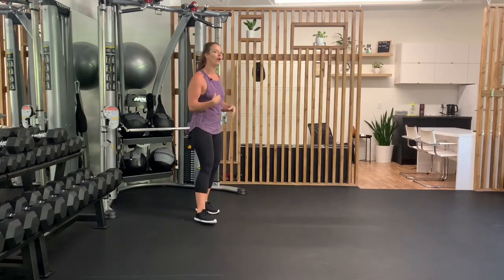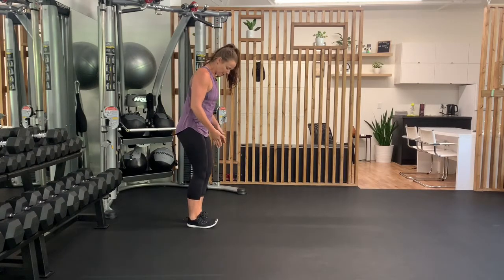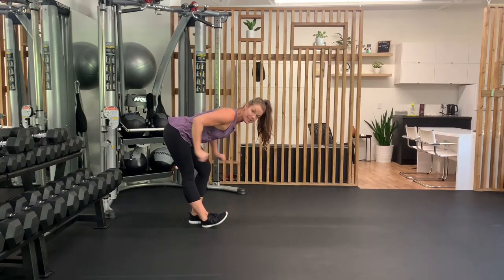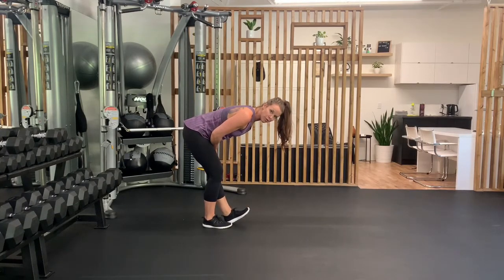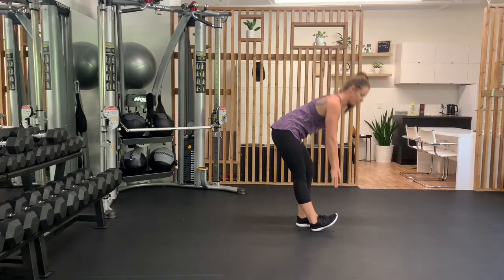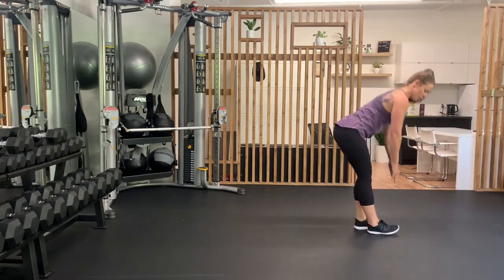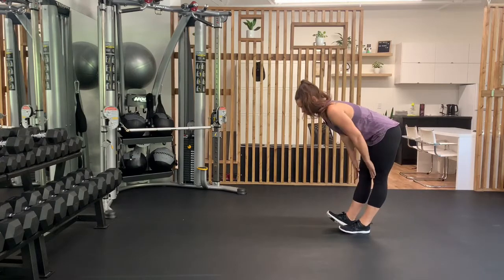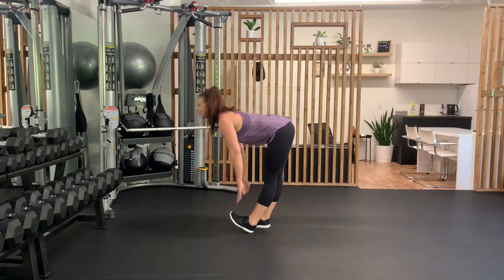How to: Pike Walk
Workout Tutorial - A beginners guide to Pike Walk